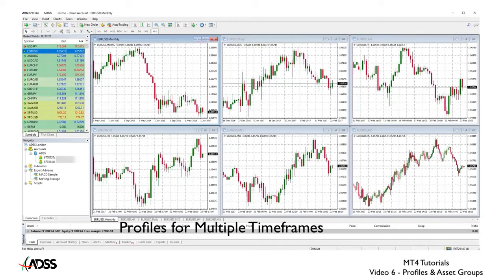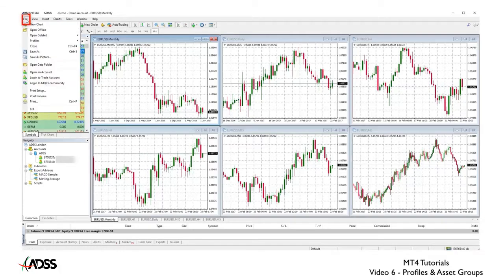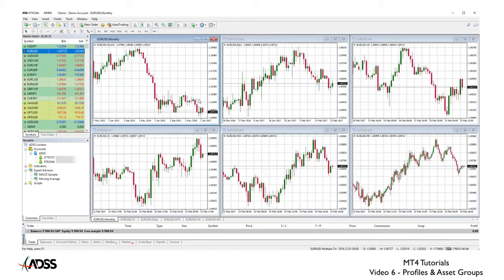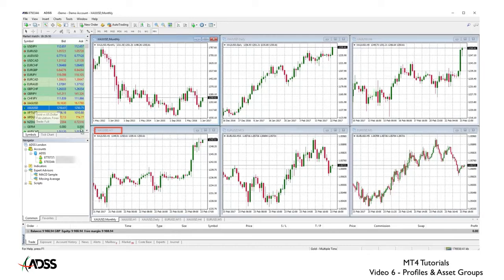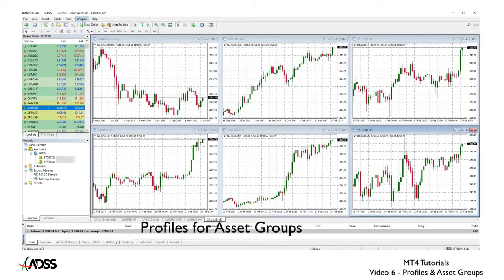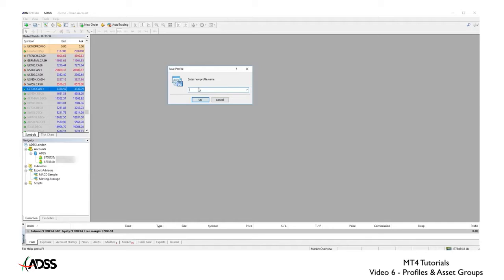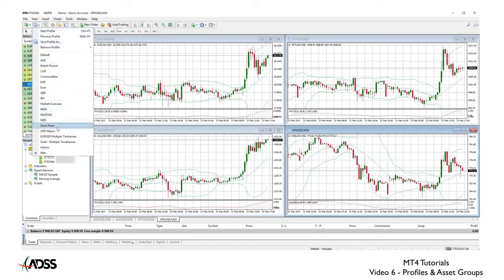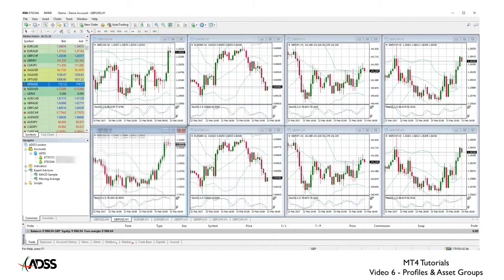A beginner's guide to MT4 trading, with ADSS: Video 6- Profiles and asset groups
Profiles can help you become a more efficient trader. Find out how in this tutorial from ADSS - the award-winning online broker.